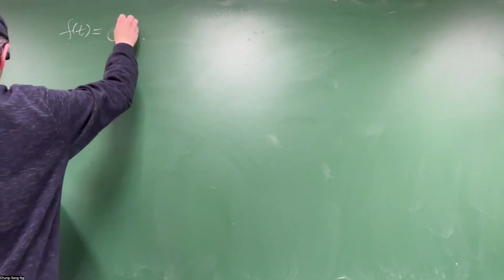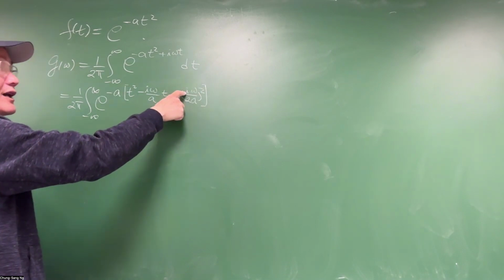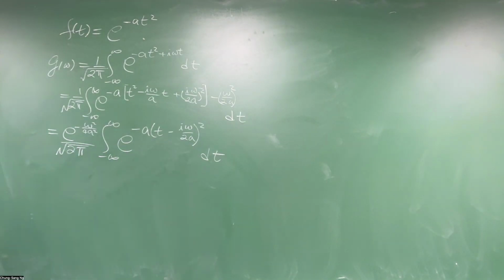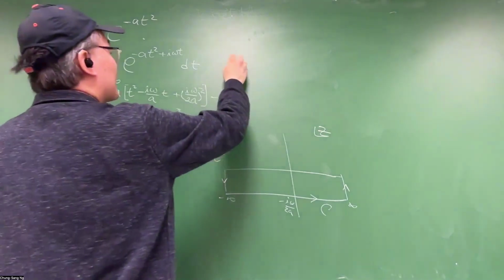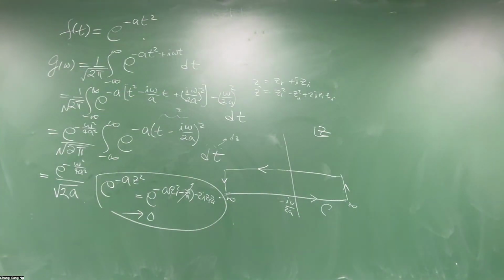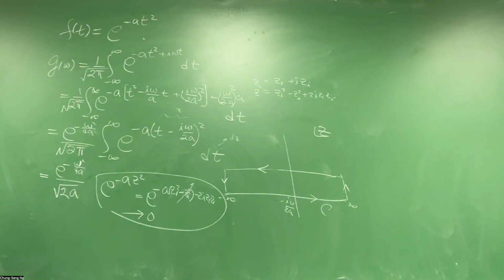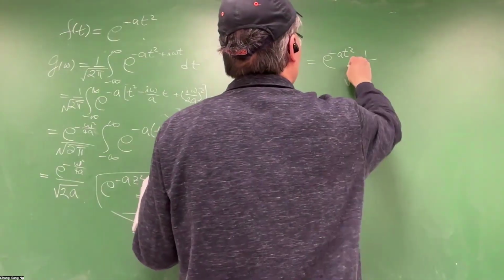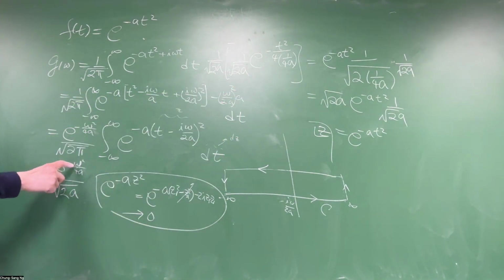Arfken Section 20.2 Example 20.2.2 Fourier Transform of Gaussian